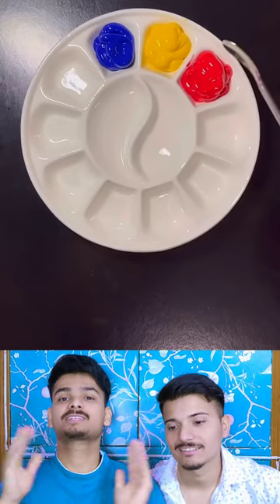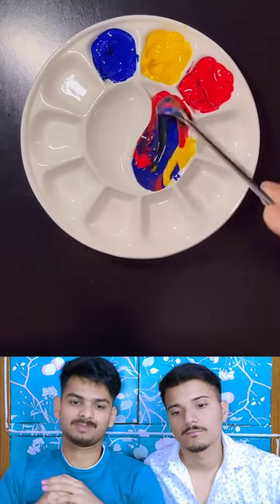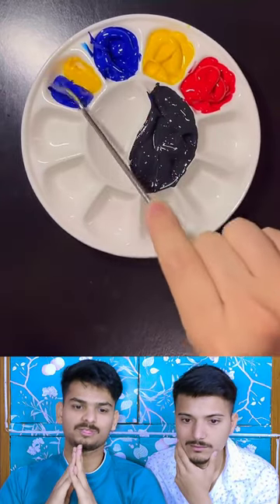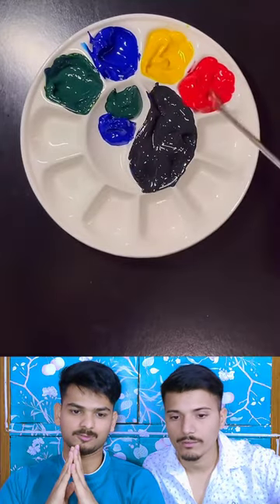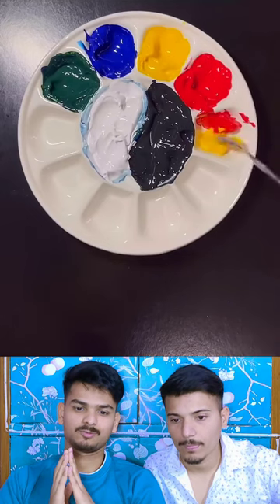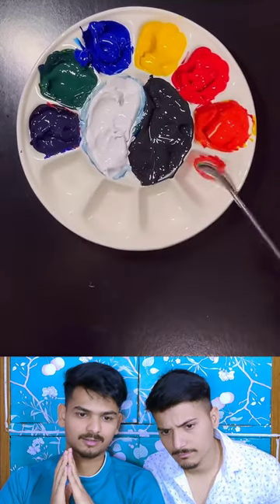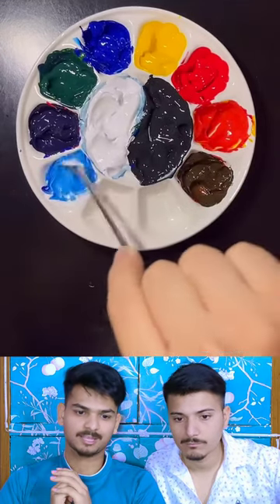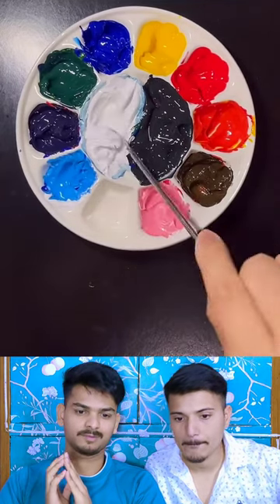Color mixing and make new color's | PERFECT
what color does pink and blue mixed together make
mixing pink and blue
blue mixed with pink makes what color
pink and blue mixed together make what color
what does pink and dark blue make
what color does pink and dark blue make
what is pink and blue mixed together
mixing pink with green
mixing blue with pink
mixing pink and blue hair dye
blue mix with pink
light pink and light blue mixed
pink mix with orange
mixing pink and purple
mixing pink with other colors
what color do mixed youtubers make
what color do you choose
what color is it challenge
what color do you prefer
what colour what colour do you choose
what color would it be brown or green
what color will it be brown or green
what colour will it be brown or green
what color is it quiz
what colour is it quiz
guess the color red or green
what color do you mix to make green
guess the random color challenge
what color will it be brown or green compilation
i could every color you like
mmmjoemele guess the color
what color is this challenge
mikaylah what color
how to make what colour what colour do you choose
what color would be brown or green
having only one colour of food foodie we
trying to match the color
rgb values guess
red + green makes what color
which color is it challenge
what color what color do you like
what color do you like
having only one colour of food
why do youtubers make multiple channels
what colour do mixed youtubers make
what color does mixed youtubers make
what color mixed youtubers make
what color do you see challenge
what color do you mix to make blue
what color do you mix to make white
what color do you mix to make red
what color do you mix to make pink
what color do you mix to make black
mixed youtubers
which colors do you mix to make black
which colors do you mix to make brown
which color do you like best
which colors do you mix to get brown
biracial youtubers
mix what colors to make yellow
g mix black and yellow
mix what colors to make brown
mix what colors to make blue
mix what colors to make pink
mix what colors to make black
how much color do you mix with developer
mix what colors to make orange
what color do you get
mix what colors to make red
mix what colors to make gold
what colors do u mix to make white
what colors do u mix to make black
what colors do u mix to make blue
what colors do u mix to make brown
x youtuber
mixing what two colors make red
what 2 colors do you mix to make blue
what color do you mix to make yellow
Color mixing 3 beautiful colors
How to make Stone Blue from 3 colors
What color do mixed cartoons make
Robin Egg Blue Color Mixing
Color matching
Mixed Pixar characters colors
What color to mixed animals make
Green color recipes
Chewy dough mixing
How to make rust from just primary colors
Surprising color recipes
Strange color recipes
Guess the mixed fruit colors
Guess the mixed logo colors
color mixing food coloring
color recipes from just red blue yellow
brown is a weird color
weird color combinations
weird color theory
weird color names
different colors of food
different types of color blue
mixing food coloring to make different colors
what do colors taste like
What color do mixed Pixar characters make
Green color recipes
What color do mixed smash characters make
Strange color recipes new version
Search "colour mixing painting"
What color do mixed flags make
What color does mixed candy make
What color do mixed foods make
Surprising color recipes
color mixing and make new colors perfect karan
color mixing and make new color
colour mixing and make new colours
color mixing color theory
how to make all colors with primary colors
colour mixing with 3 colours
a color created by mixing light
when you mix a color with white you make a
a color mixed with white is called
colors to mix to make pretty colors
colors to mix to make bright purple
creating new colors
what colors make a different color
davines a new color mixing ratio
make new colors mixing color
mix colour and make new colour
make new colors